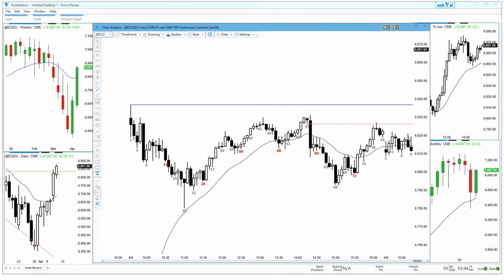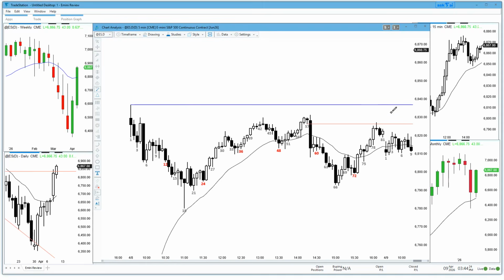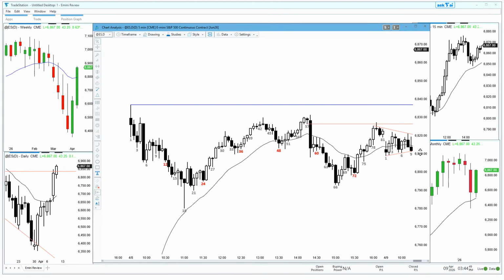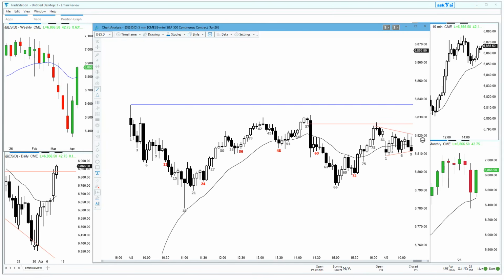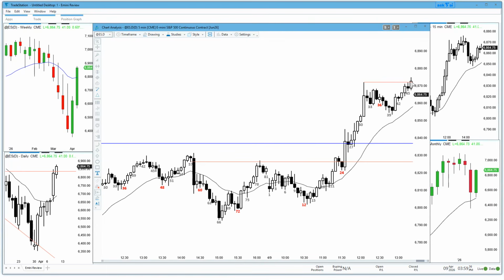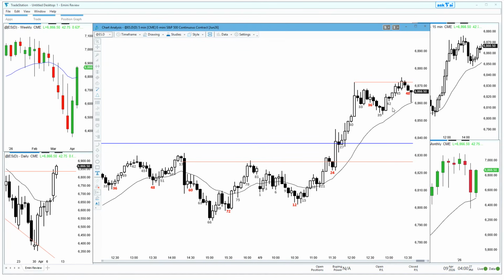S&P500 E-mini Lower and Upper Trading Ranges in Trending Trading Range Day - April 9, 2026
Joseph Imbornone reviews the E-mini at end of day for price action and setups.

Visit the Brooks Trading Course website for E-mini S&P 500 and EURUSD Forex daily reports, several weekend market analysis reports, many articles, audio and video extracts, and much more.